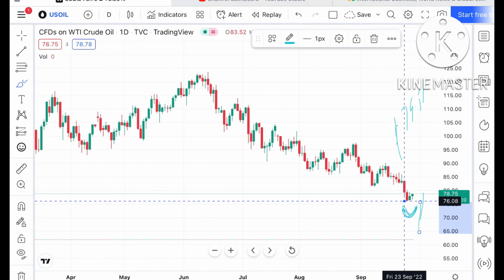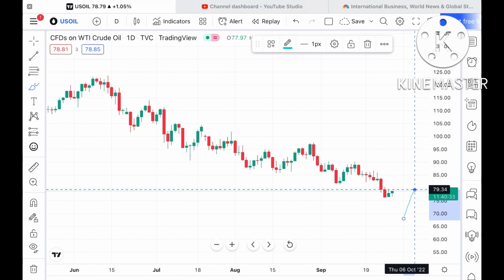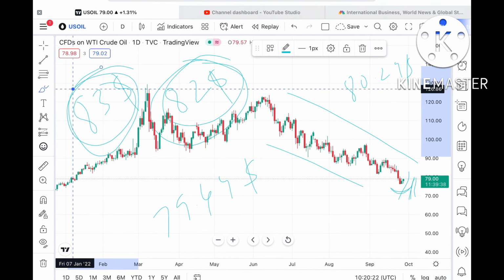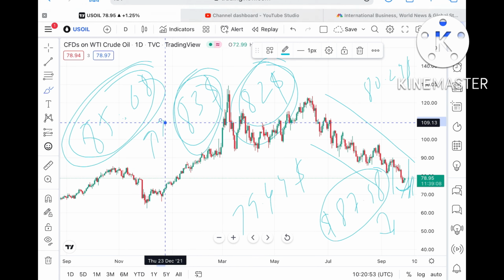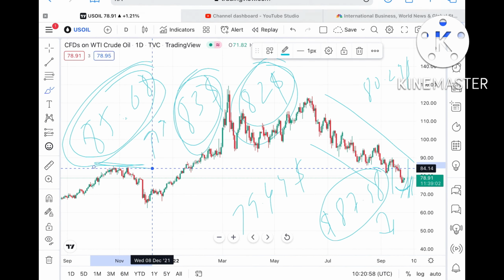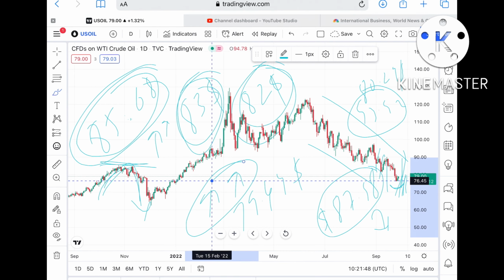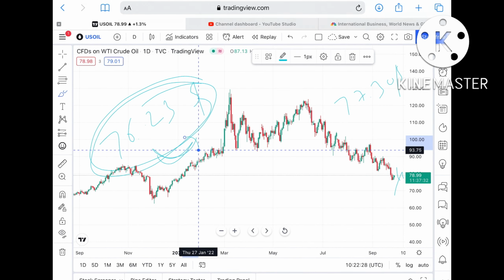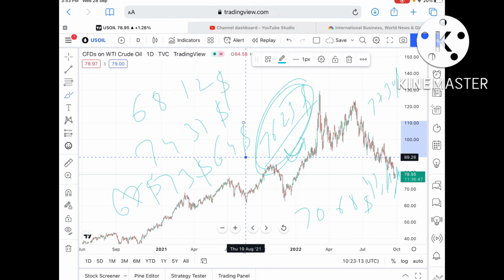Crude Oil Price Analysis | 29-30 September 2022 | Crude Oil Forecast | Crude Price for Tomorrow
Crude Oil Falls More Than 5%,   Recession Fear, Fed Rate Hike, U.S Index Falling, Crude Oil Analysis

Crude price analysis in 29-30 September  2022

In this video , I’m giving detailed analysis with key support & Resistance for commodities ,forex and stocks analysis for coming trading sessions. Market at all time highs.

Twitter.com/deepakzbro

00:00 Introduction
00:12 How Crude Is moved ?
02:04 Crude Sustained
03:52 Crude Not Sustained

தங்கம் விலை பகுப்பாய்வு, கச்சா விலை பகுப்பாய்வு, வெள்ளி விலை பகுப்பாய்வு, இயற்கை எரிவாயு விலை பகுப்பாய்வு ||h ஜூன் 2022